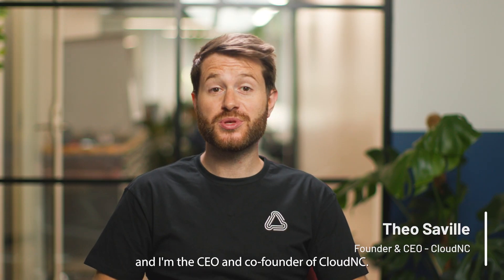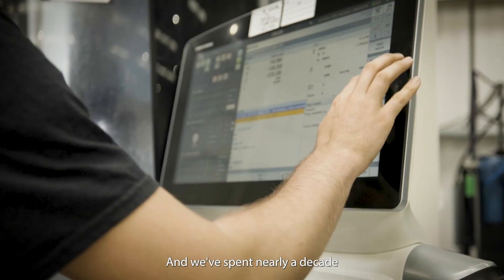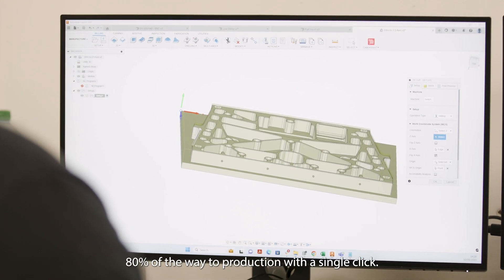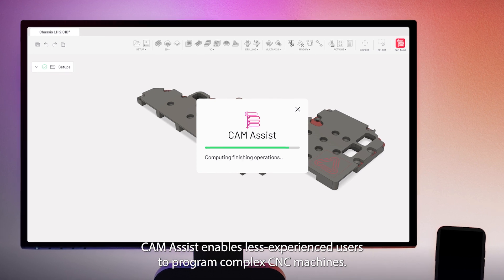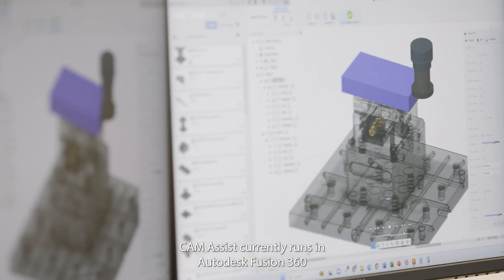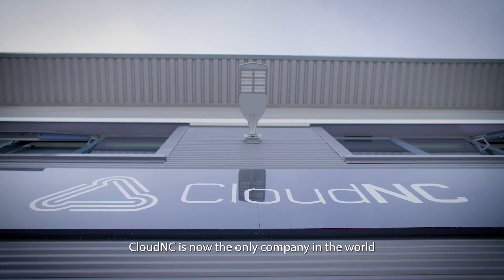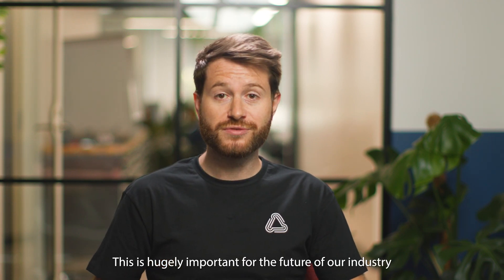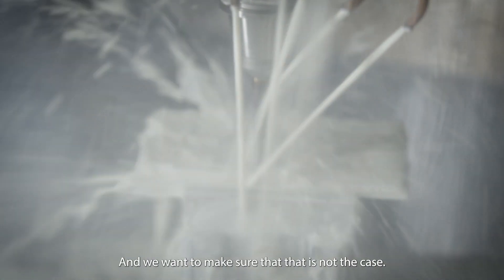Is the Future of Precision Machining here? Supercharge your CNC Machining with CAM Assist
Welcome to the future of CNC machining! Unveil a game-changing innovation that's set to transform precision machining as we know it.

Meet CAM Assist, our groundbreaking software solution designed to simplify CNC machine programming, making it as easy as operating a 3D printer. Imagine achieving 80% of production capability with a single click! CAM Assist is the world's first software to seamlessly perform this function, and it's revolutionising the industry.

Whether you're an experienced CNC user looking to supercharge your productivity or a novice seeking to program complex CNC machines, CAM Assist has you covered. Our customers are already experiencing incredible results, with parts that previously took hours to program now completed in mere minutes.

We're excited to announce that CAM Assist currently integrates with Autodesk Fusion 360, with plans to expand to Siemens NX, Siemens Solid Edge, and Samvick Mastercam in early 2024. CloudNC is leading the charge by successfully augmenting the human element of CAM programming, addressing the skills crisis in our industry and ensuring a bright future for precision machining.

Don't miss out on the future of CNC machining. CAM Assist is here to accelerate your business and simplify your CNC programming journey.